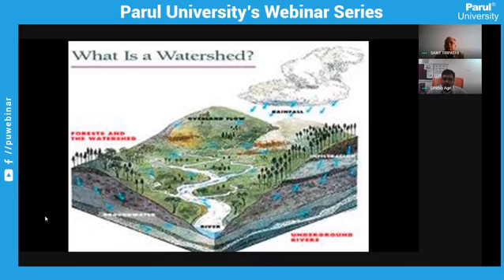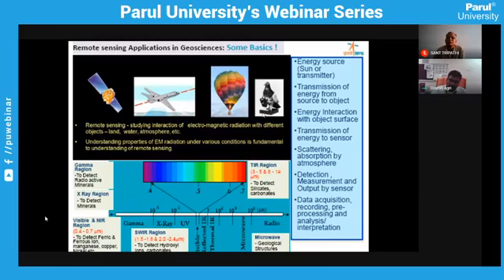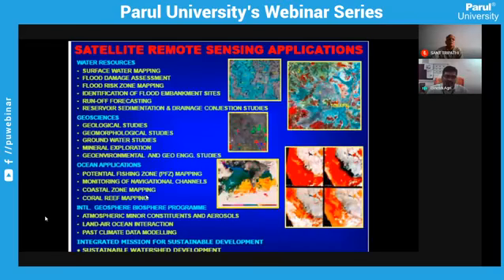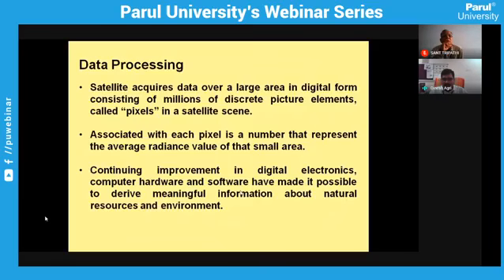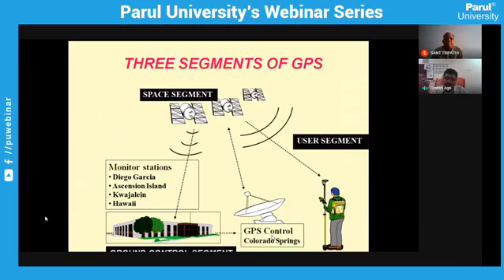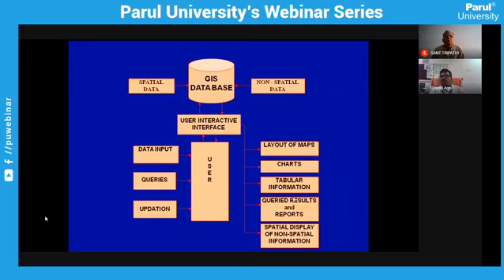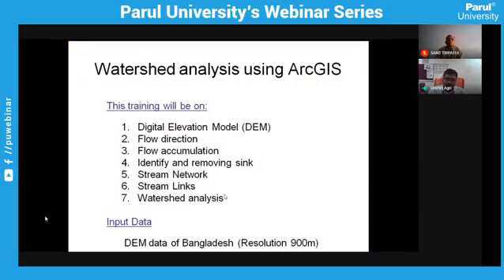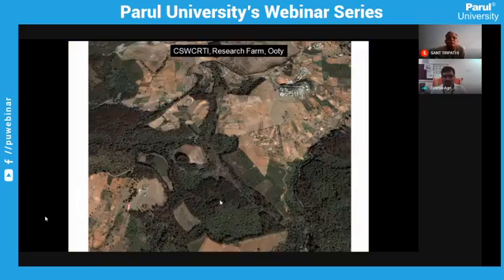Geo spatial Technology Application in Natural Resource Management